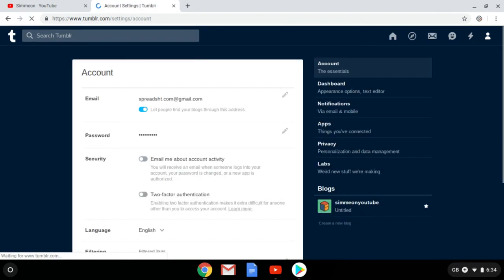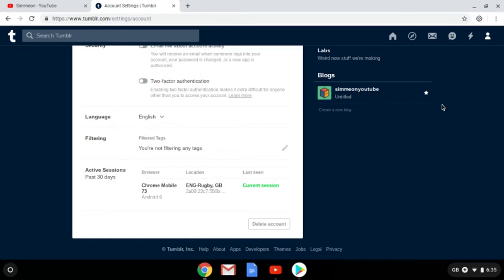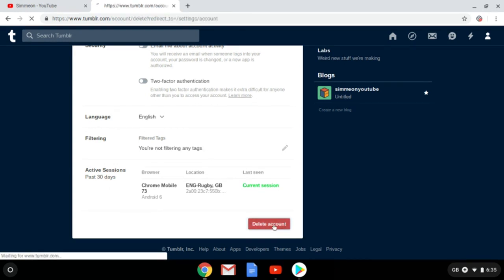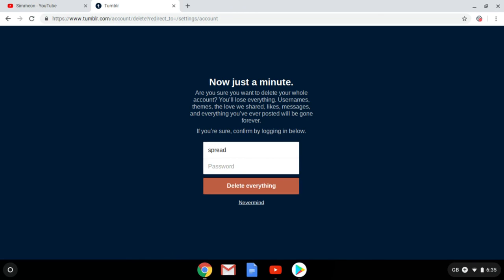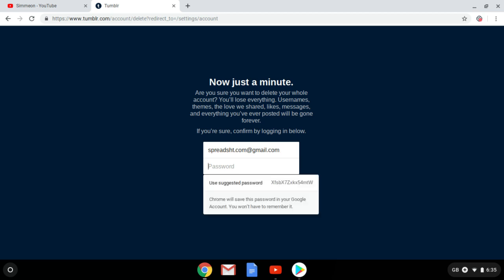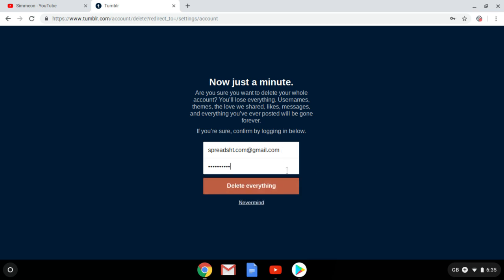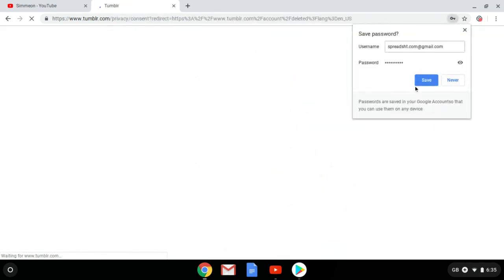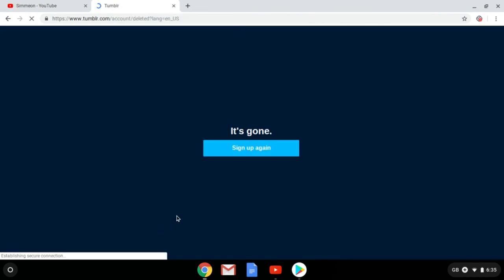How To Permanently Delete Tumblr Account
You will learn how to permanently delete tumblr account.

- delete tumblr account
- delete tumblr blog
- delete tumblr